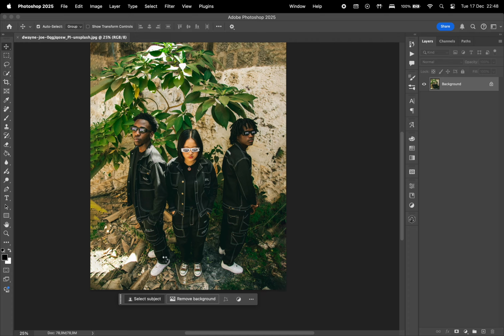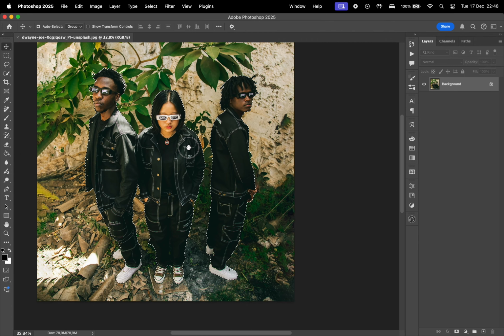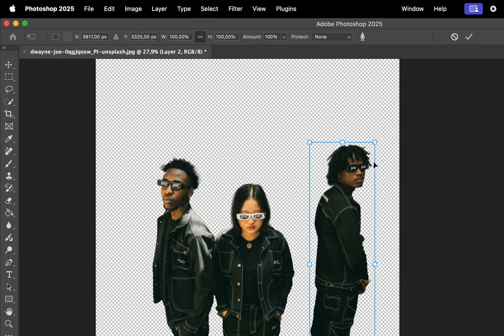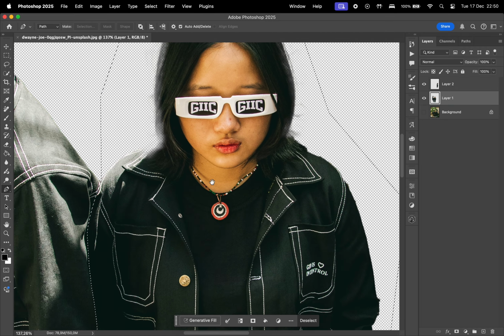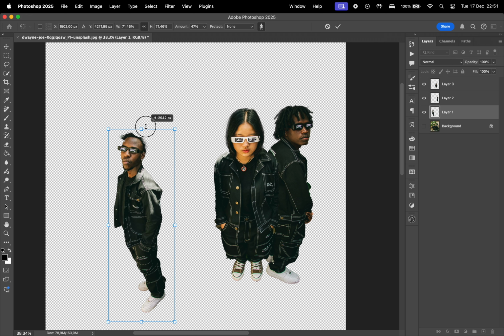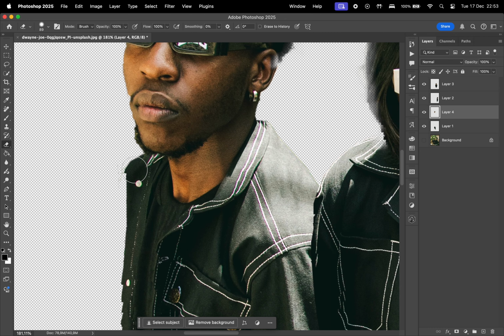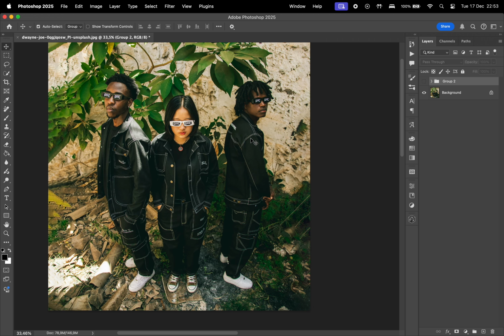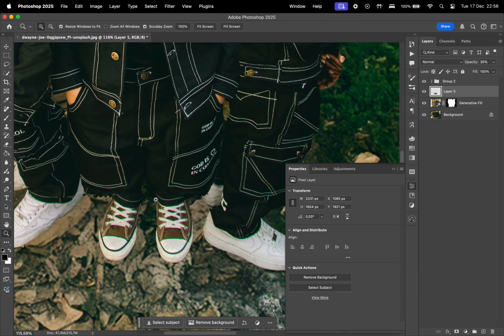How to Use Content-Aware Scale in Photoshop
Hi guys! In this quick tutorial, I’ll walk you through the content-aware scale effect which allows us to create fun edits like the one presented in this video.

What's in this video:
0:00 - Intro
0:11 - Isolate The Subjects
0:28 - Content-Aware Scale
1:17 - Outro